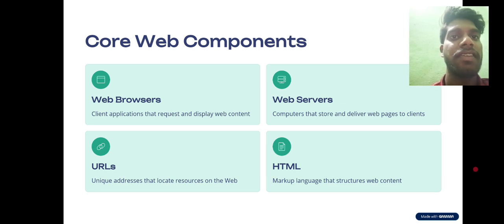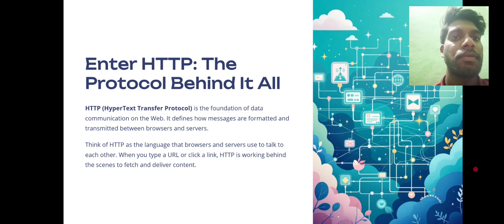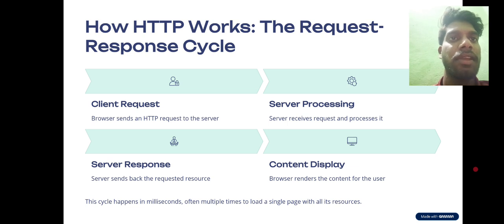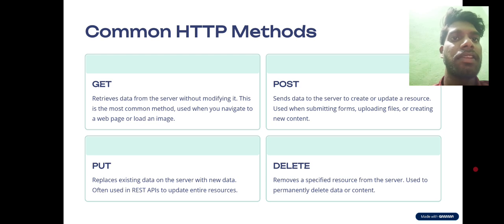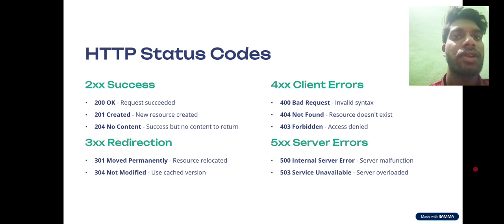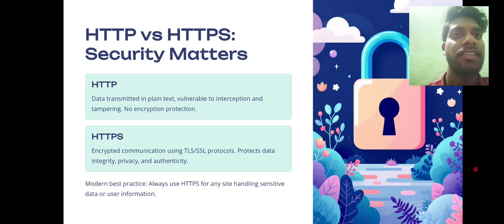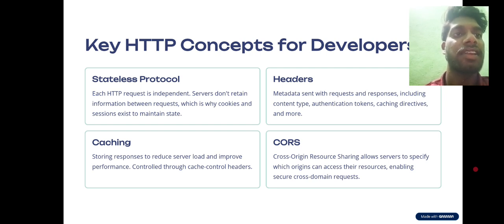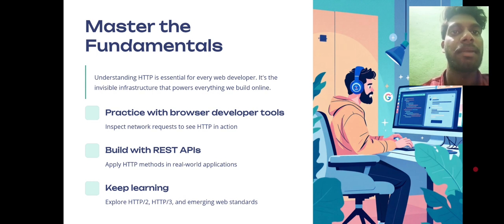October 25, 2025